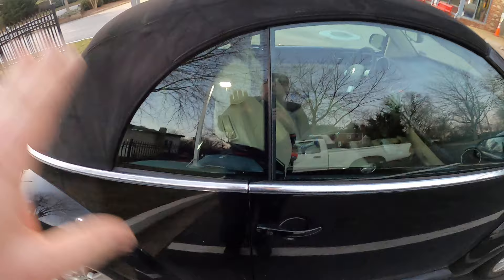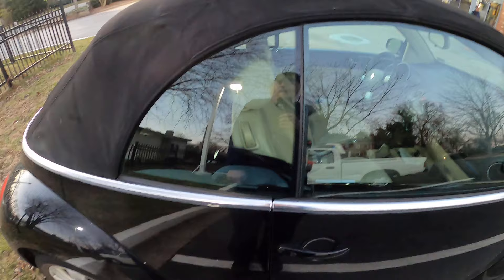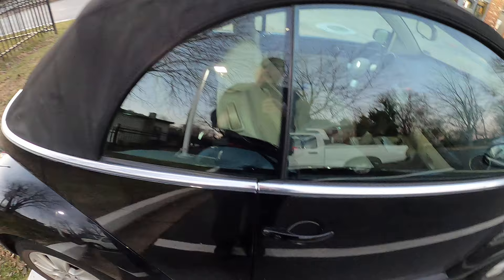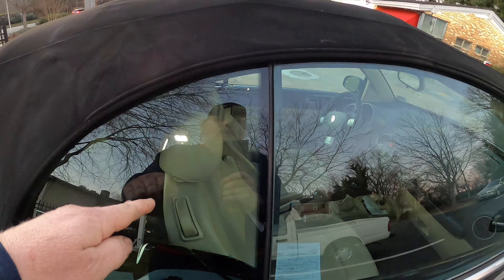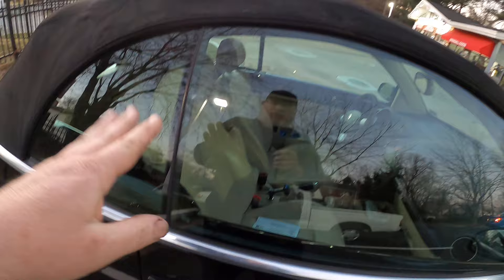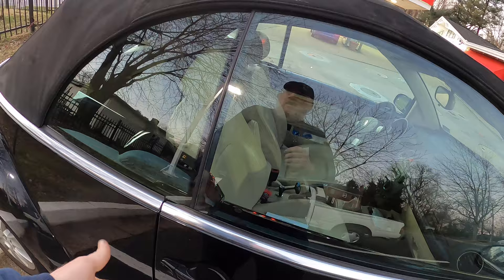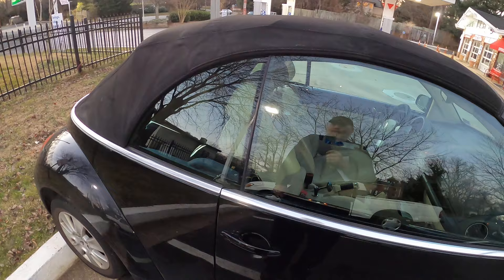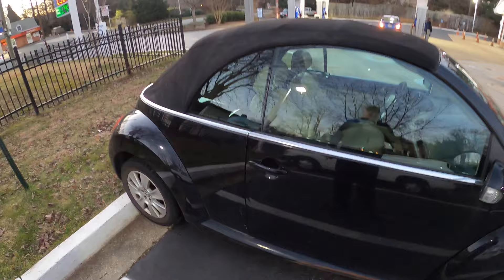Volkswagen Beetle Power Window Reactivating / Resetting Procedure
VW power window reset procedure.
Close all doors, convertible top and windows.
Lock the car from the outside drivers side with the key in the door lock
Unlock the car with the key in the lock.
Lock car again with the door lock and hold key a minimum of second.
That should do it.
If you windows are stuck down or half way, just lock the car with the key and hold in the lock position until the windows all role up. Then do the procedure above.